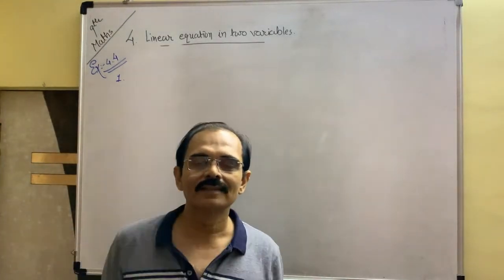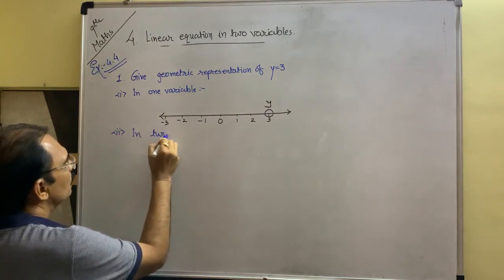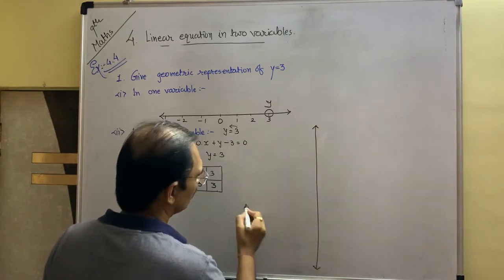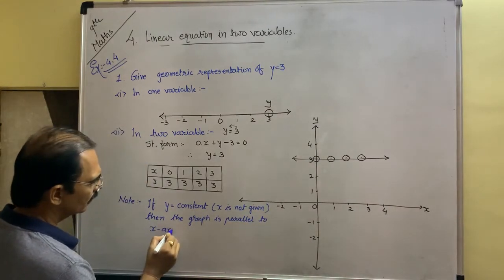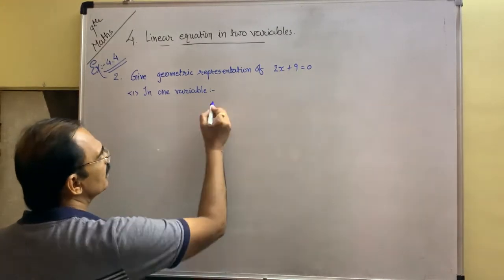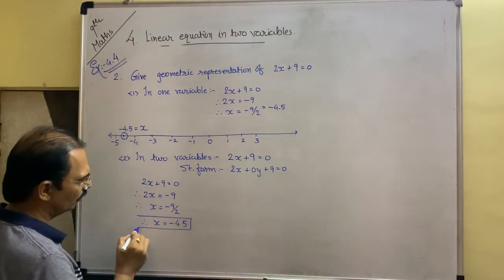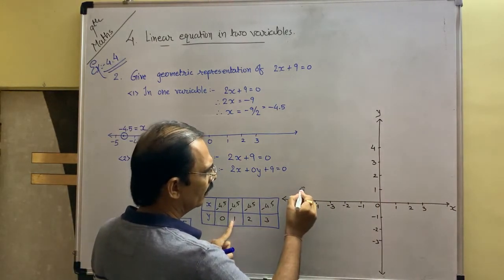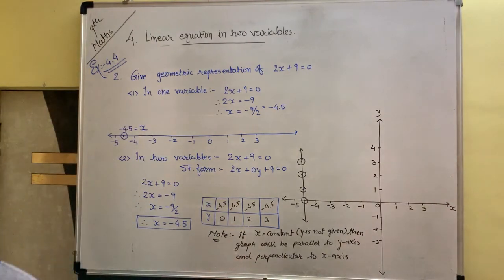std 9 Maths ch 4 Lec 5